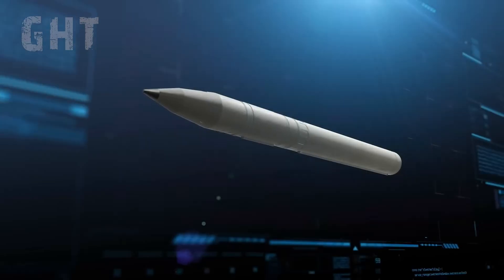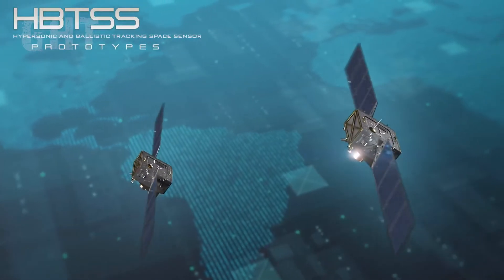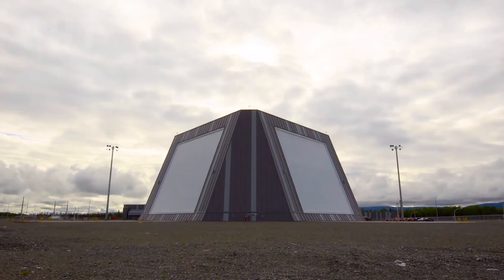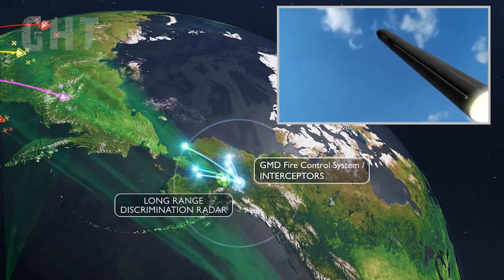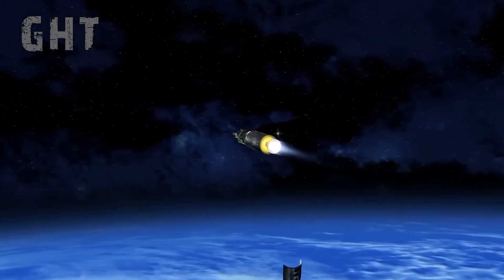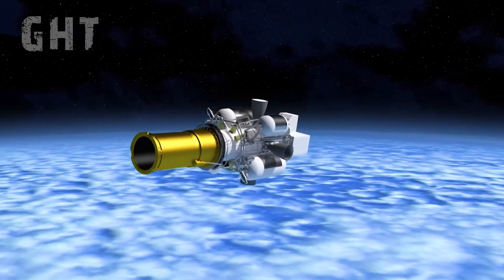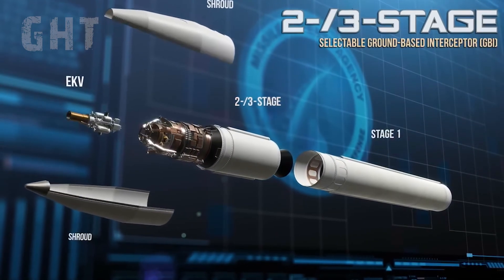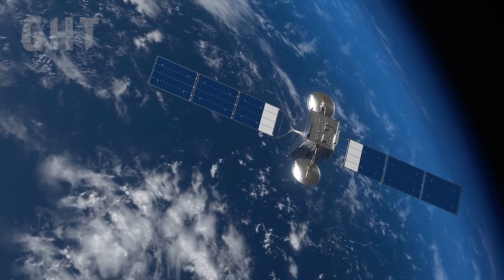This is how the US Military shields America from Nukes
In this video, we delve into the intricate ways the US Military shields America from nuclear threats. Discover how the Ground-Based Interceptor (GBI) missile defense system plays a crucial role in protecting the United States from potential nuclear attacks, particularly from rogue states like North Korea. We explore the capabilities of the GBI system, including the Exo-atmospheric Kill Vehicle (EKV) and its advanced technology, designed to intercept incoming intercontinental ballistic missiles (ICBMs) before they can reach their targets. Learn about the essential components of the missile defense agency, including the AN/TPY-2 radar, sea-based X-band radar, and long-range discrimination radar that work together to ensure military readiness against nuclear war threats. This comprehensive overview illustrates the strategic defense measures in place to safeguard the nation from ballistic missile dangers. Tune in to understand how the US Military remains vigilant in maintaining security against nuclear bombs and the evolving landscape of missile defense systems.

Music
"Broken Elegance - Infinitum" is under a Free To Use YouTube license
   / brokenelegancemusic
Music powered by BreakingCopyright:    • 🚁 Progressive trailer (Music For Vide...